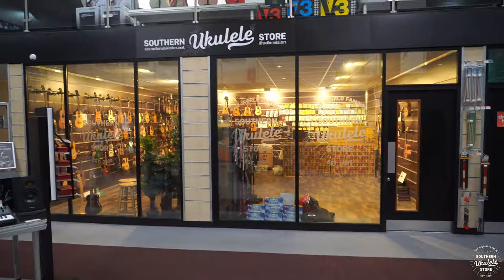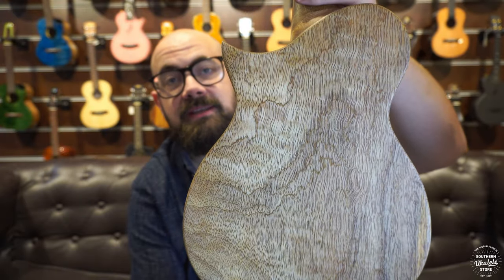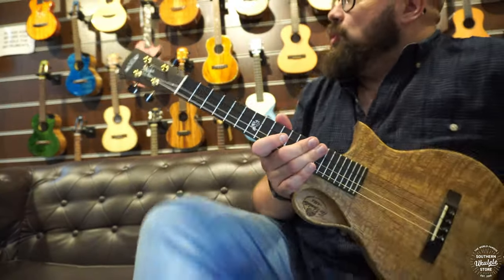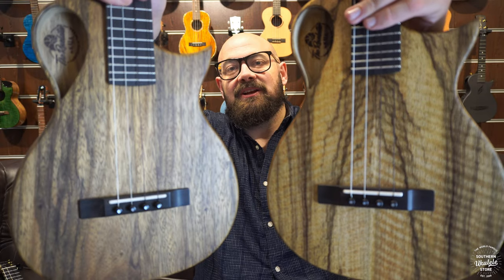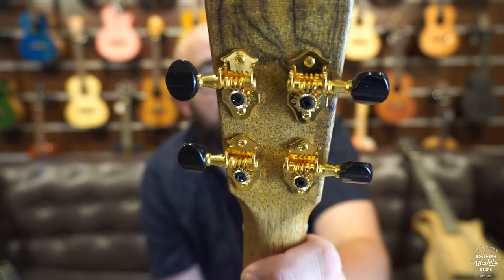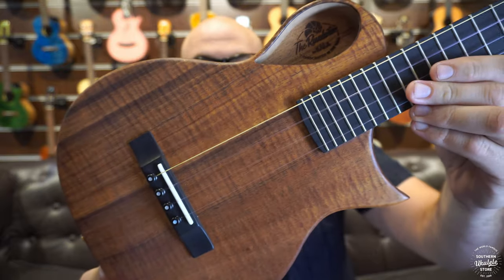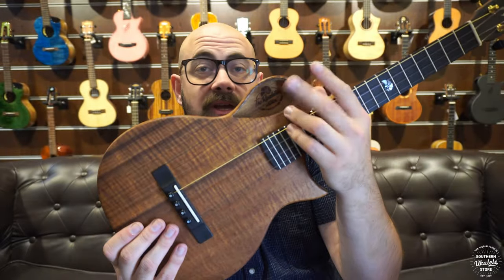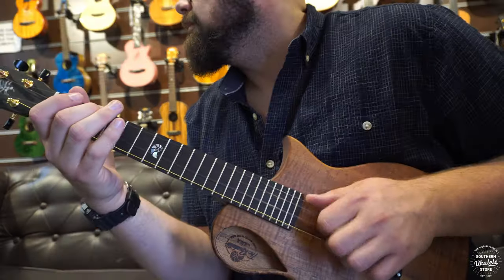USA made Kala Revelators - Korina and Limited Edition Koa & Mango Tenor Ukes.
Welcome to the new Southern Ukulele Store - The names, faces and ukes remain the same but the backgrounds in the video has changed.

This week we look at our latest batch of USA made Kala Revelators. Originally invented by our friend Pete Howlett, Kala are branching out creating some 'firsts' with Hawaiian Koa and Mango. What are the differences? Let's find out.

Introduction 0:00
Mango 1:24
Mango Sample 3:55
Korina 5:47
Korina Samples 8:05
Koa 10:47
Koa Sample 13:13
Outro 14:10